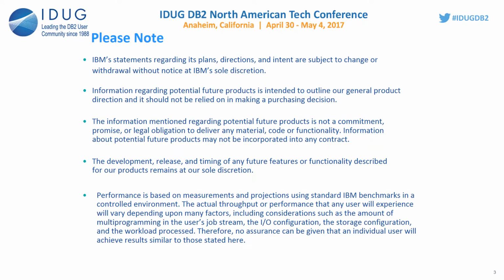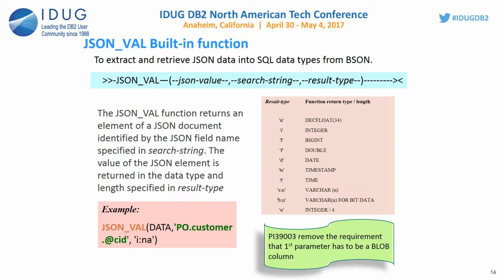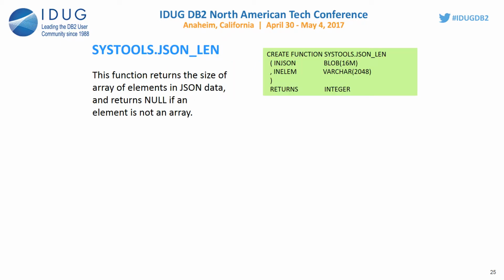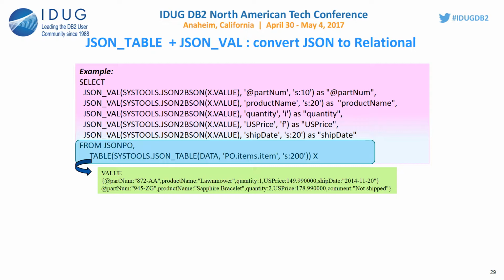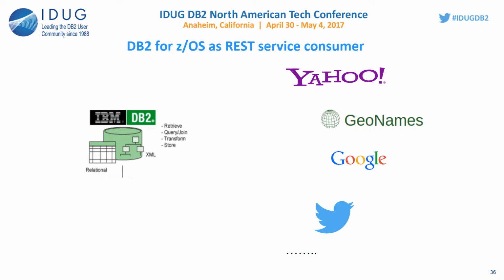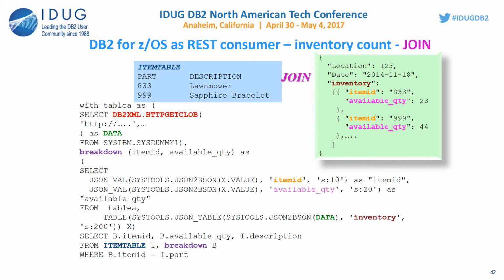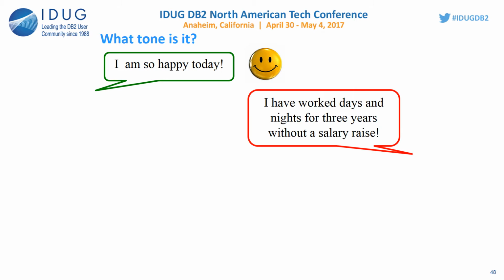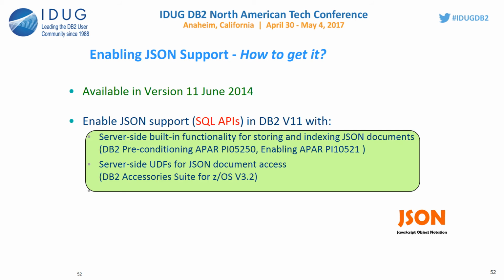Db2 for z/OS JSON Enhancements and Use Cases with Watson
Presented by Jane Man, IBM

Applications around Mobile devices are becoming increasingly important in large enterprises with requirement of storing JSON in database. This presentation will illustrate the JSON storage model and SQL APIs to manipulate JSON data. We will also present the JSON enhancements we delivered in the services stream. With rapid adoption of JSON, we will share how customers use JSON in a real world scenario and use cases using Watson. Tips and pitfalls will be given to ensure a successful JSON solution in an agile application development model.